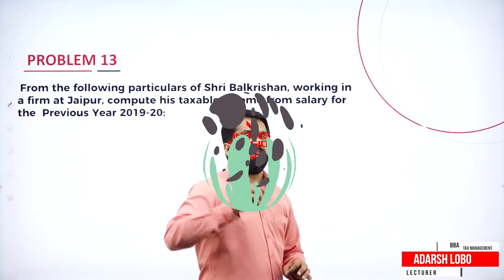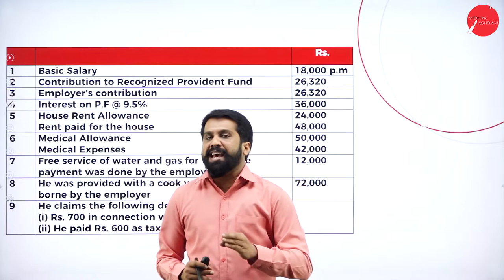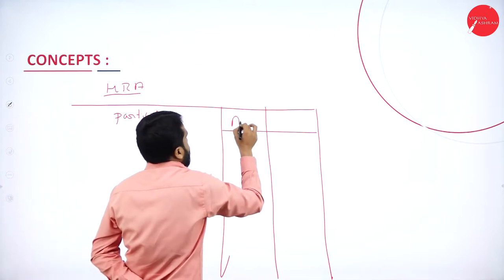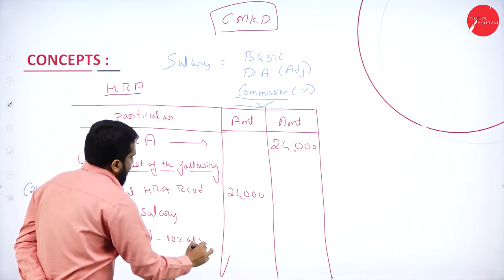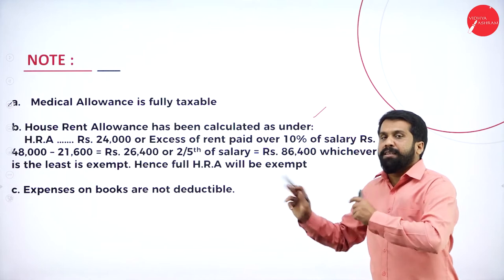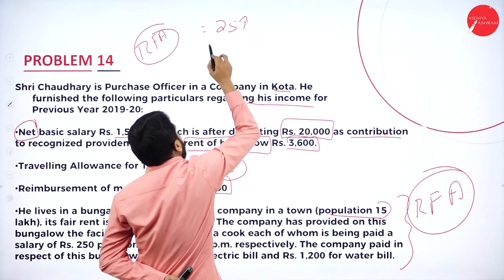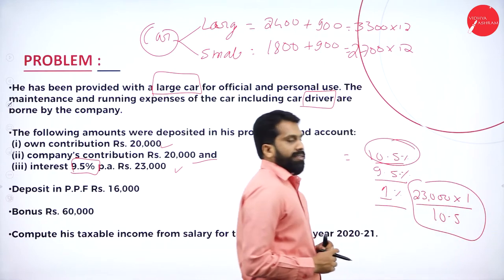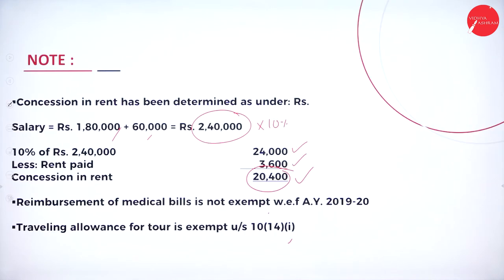DAY 15 | TAX MANAGEMENT | V SEM | B.B.A | INCOME FROM SALARY | L8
Course : B.B.A
Semester : V SEM
Subject : TAX MANAGEMENT
Chapter Name : INCOME FROM SALARY
Lecture : 8